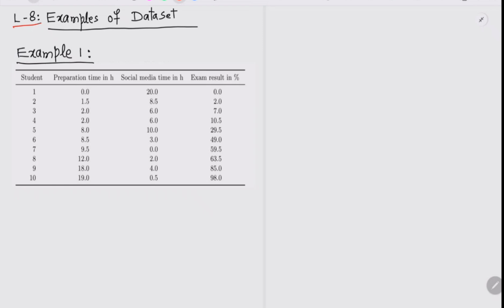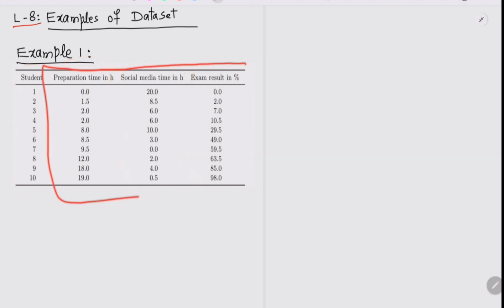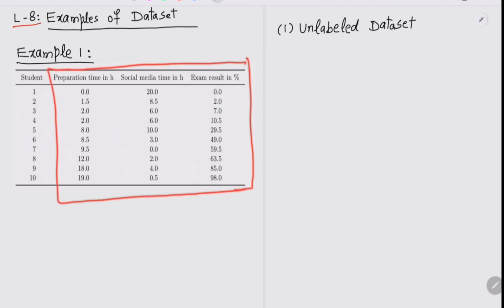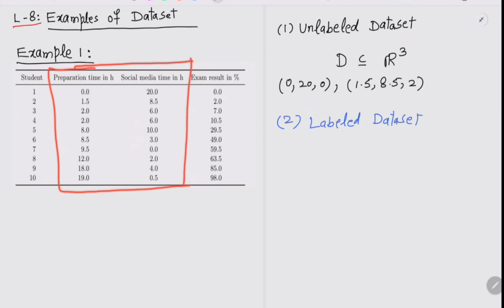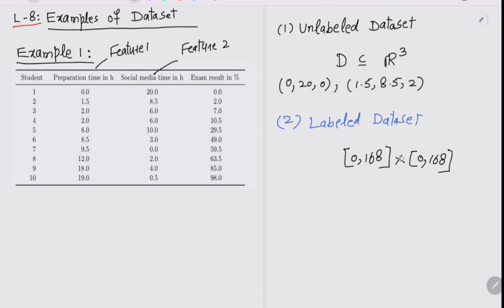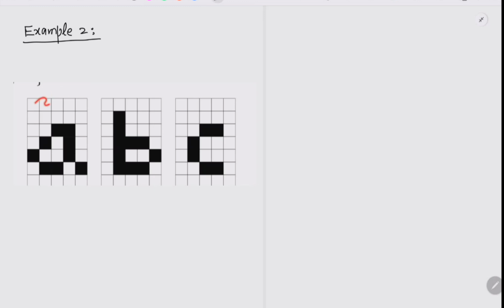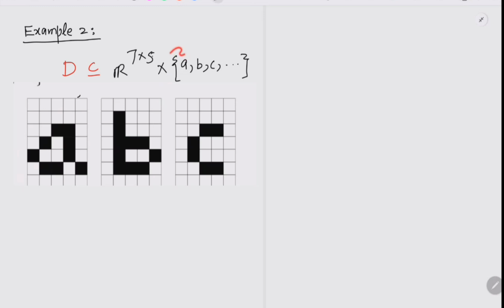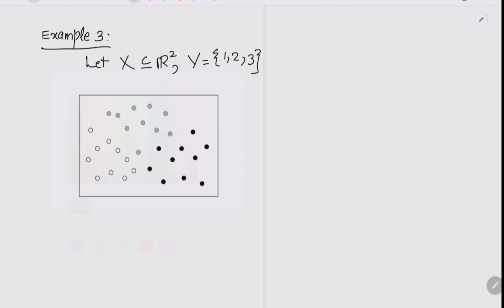8. Data Science Math Examples: Study Time, MNIST & Clustering Examples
Learn Mathematics for Data Science through 3 real-world datasets! 📊 Explore linear regression with study time vs results, image classification with handwritten digits (MNIST), and clustering algorithms. Perfect for beginners in data science and machine learning.

🎯 What You'll Learn:
✅ Example 1: Multiple Linear Regression - Study Time, Social Media Time & Academic Results
✅ Example 2: Image Classification - Handwritten Digit Recognition (MNIST Dataset)
✅ Example 3: Clustering Analysis - Grouping Data Points Without Labels